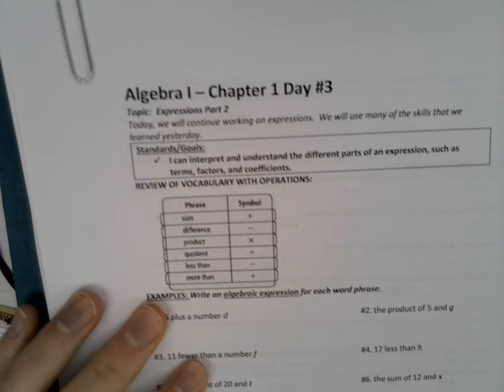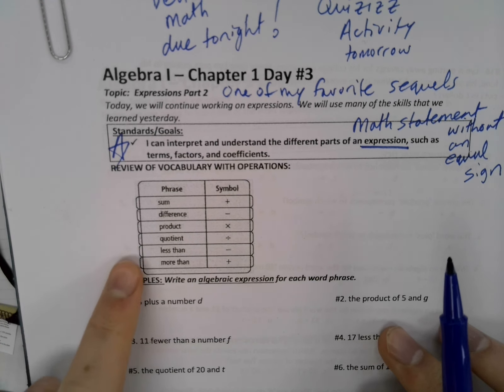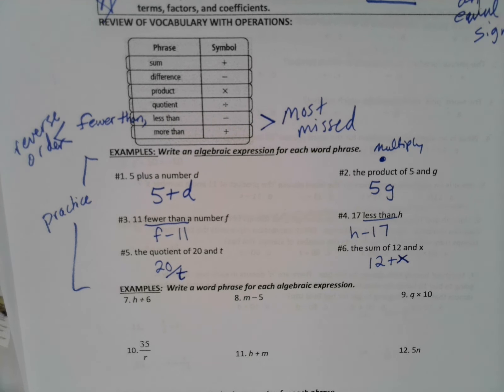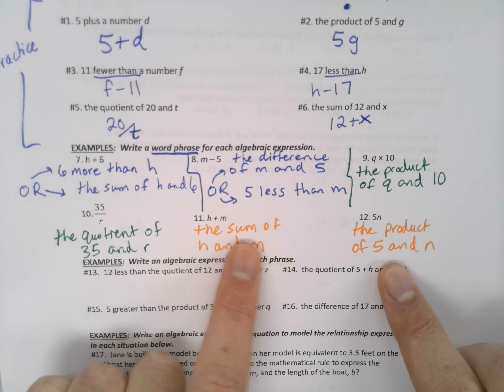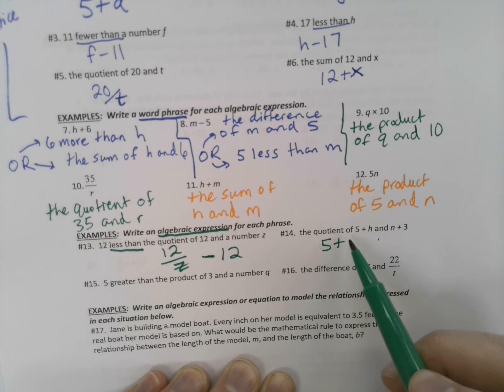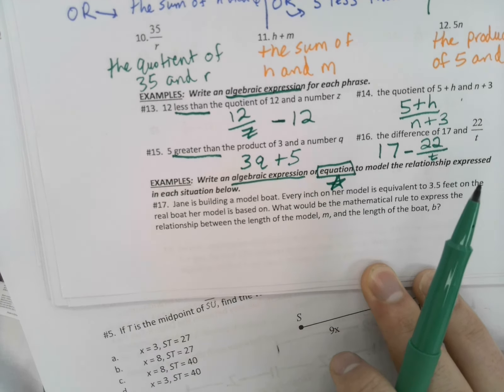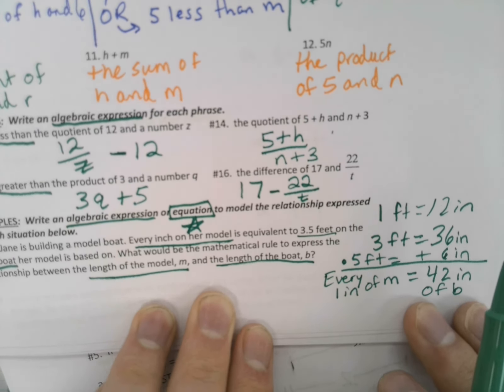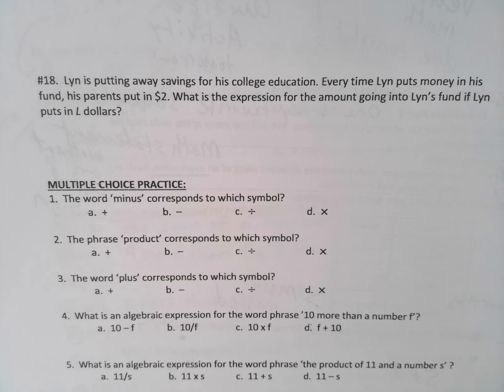Algebra 1 Chapter 1 Day 3